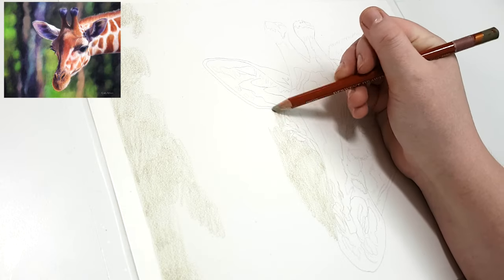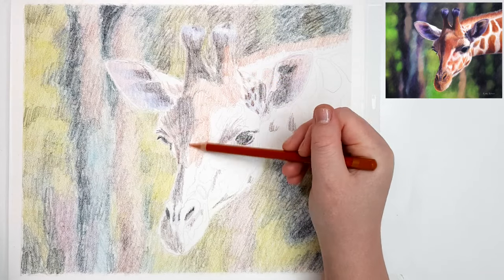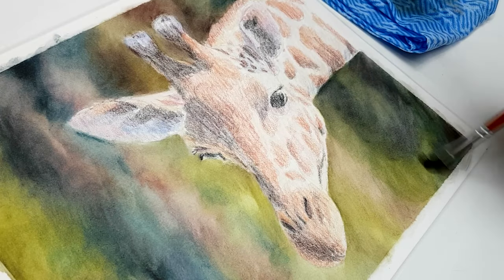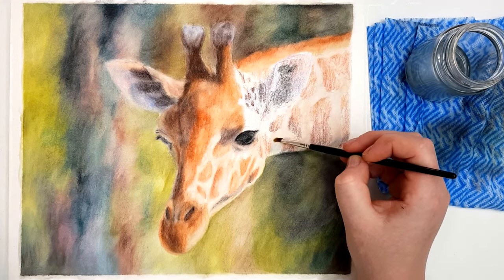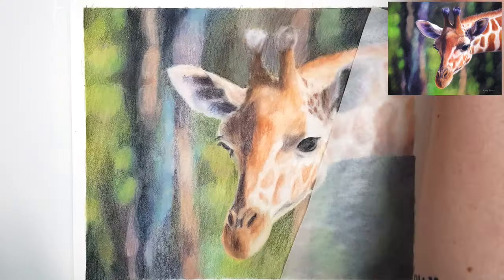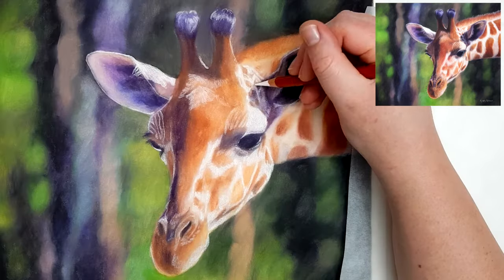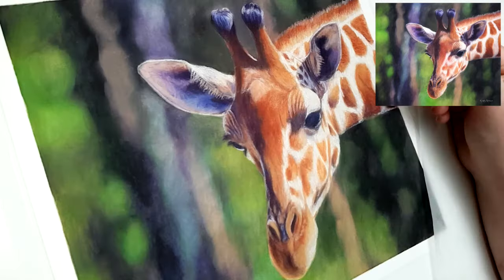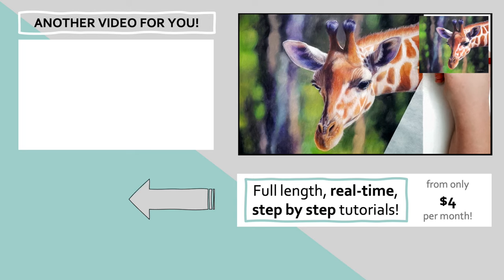How to Draw This VIBRANT Giraffe using COLOURED PENCIL! // Useful Tips for Blending & Layering!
● ● ● NEWSLETTER ● ● ●

● ● ● LONGER TUTORIALS ● ● ●

● ● ● SUPPLIES USED ● ● ●

▶Odorless Solvent